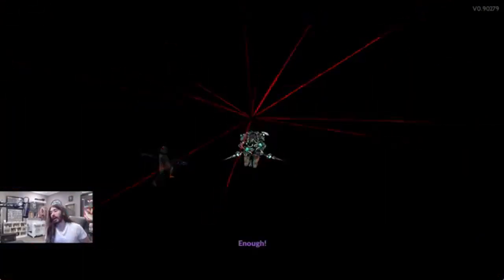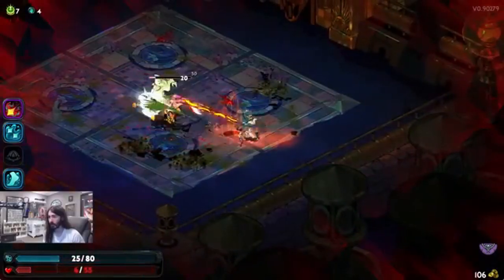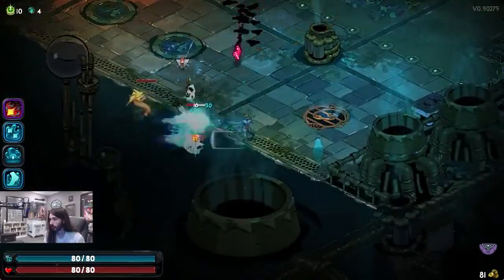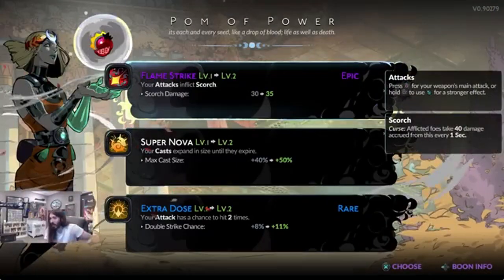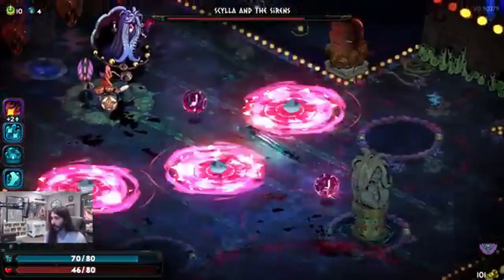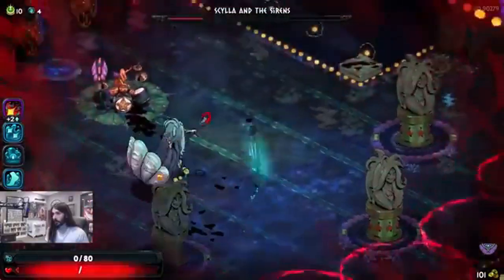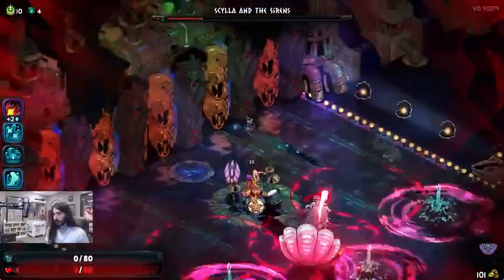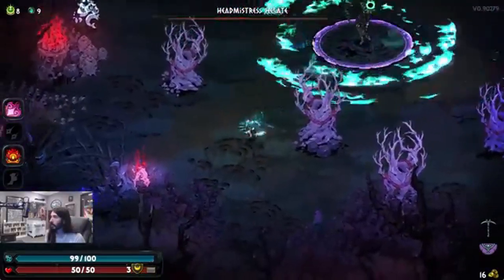Hades 2 Death Defiance Mechanics Melinoe Game-Changing Edge | Joystick News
Hey everyone, welcome back to Joystick News! Today, we’re diving into some exciting news about Hades 2 and the generous edge given to its protagonist, Melinoe, through the game's Death Defiance mechanics. Let's explore how these mechanics work and why they make Hades 2 even more thrilling and accessible than its predecessor.

In Hades 2, Melinoe has several ways to cheat death, making the game more generous and strategic. Learn about the new Arcana Card system, powerful Keepsakes, Boons, and more ways to avoid death. This deep dive covers how these features work and why they enhance the roguelike experience.

Are you excited about the new ways to cheat death in Hades 2?